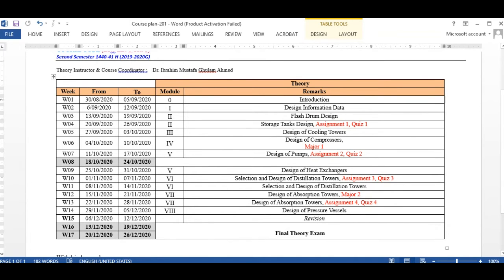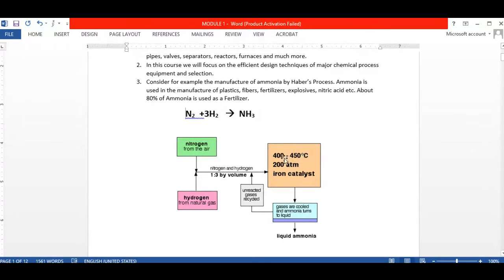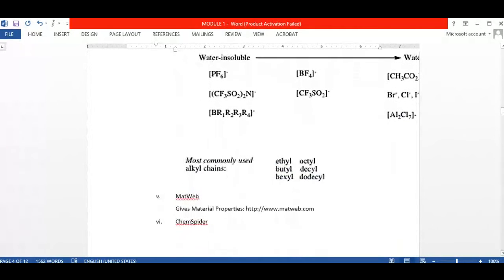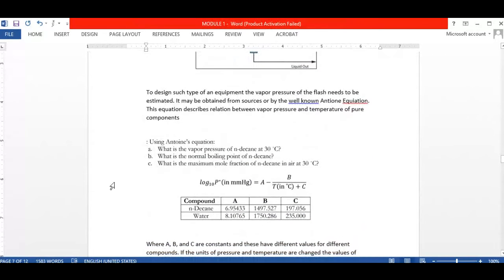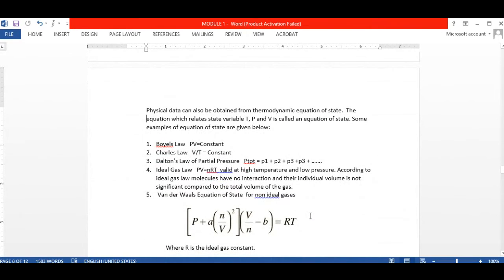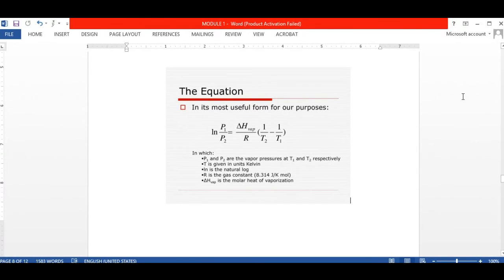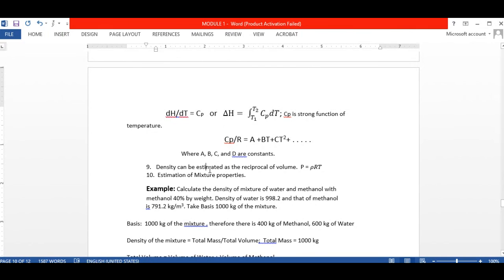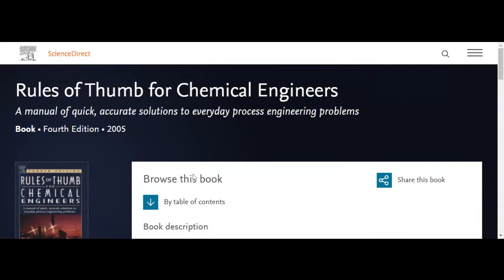CMET307 Equipment 1